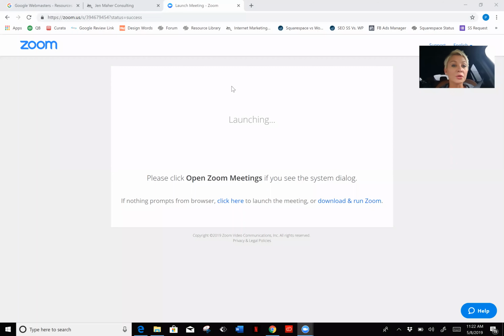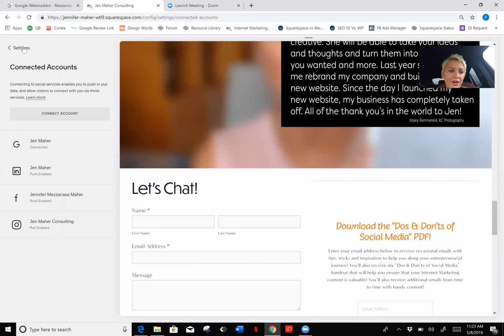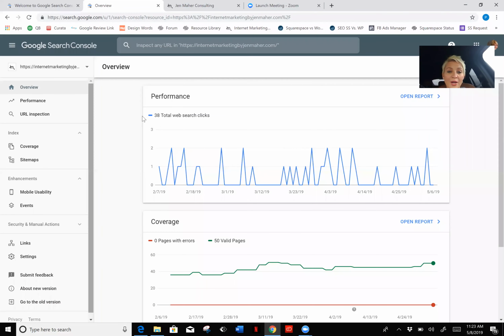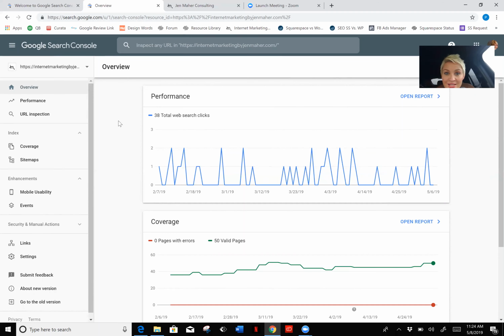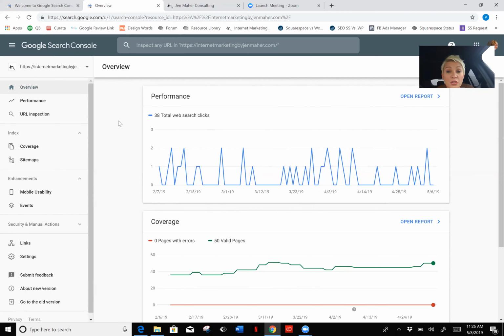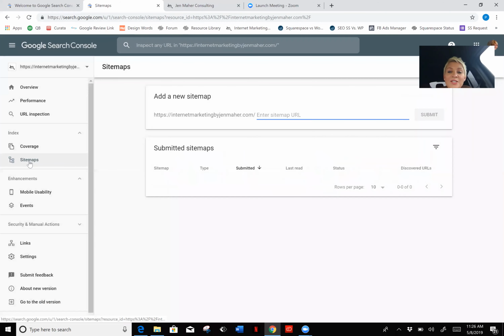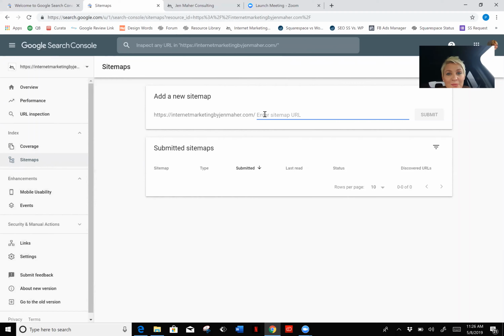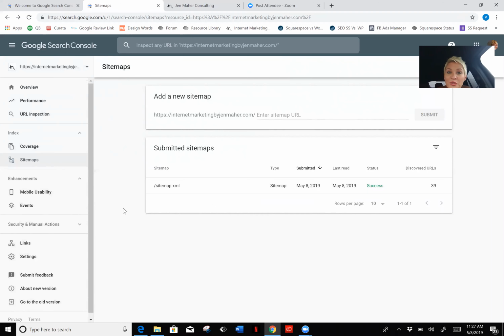Google Verify & Crawl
Are you a Squarespace website owner?  Is your website connected/verified with Google?  Have you uploaded your Site Map/had Google crawl your site?  This video will walk you through these basic steps!  Need help?  Schedule a Coaching Call with Jen Maher, Squarespace Authorized Trainer and Squarespace Expert (official)